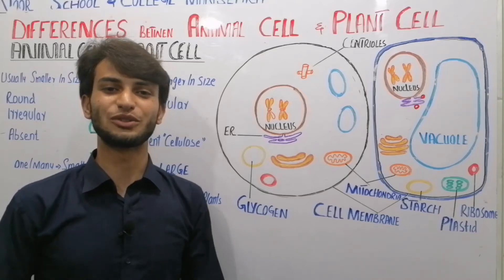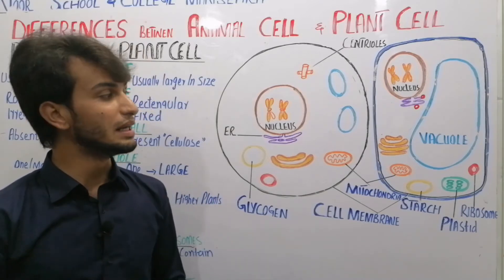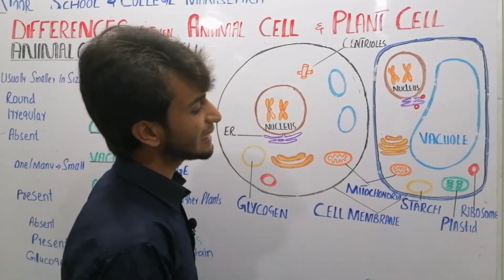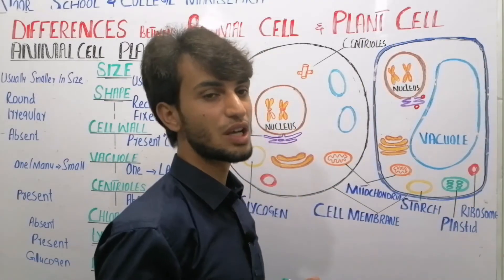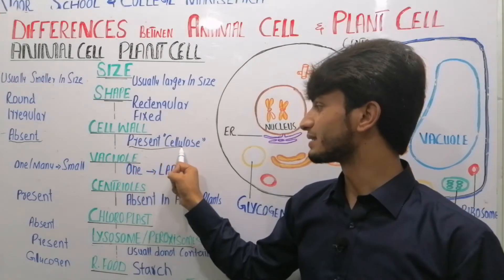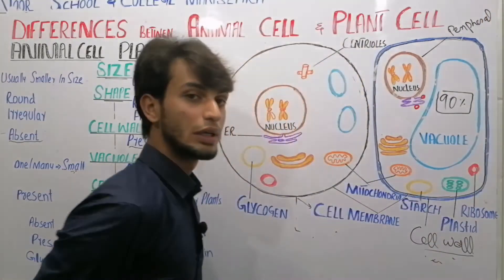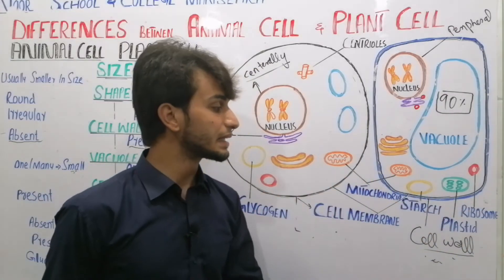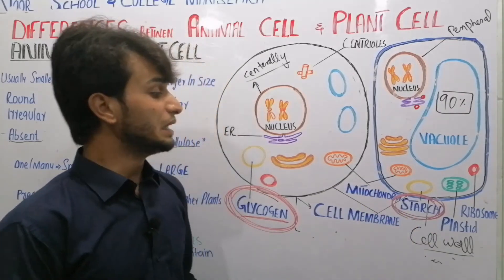Differences between animal cell and plant cell by Muneer Ahmad in urdu/Hindi ETEA MDCAT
Cell biology/ Cytology
Differences between animal cell and plant cell and similarities between animal cell and plants cell animal cell vs plant cell by Muneer Ahmad
Differencesbtweenanimalcelland plantcell

Nucleus:Definition etymology structure size numbers shapes nuclear membrane nucleoplasm chromatin fibers. DNA CHROMOSOME by Muneer Ahmad in urdu hindi
Centrioles and centrosomes Definition etymology structure functions. Importance of centrosomes by Muneer Ahmad in urdu/Hindi Treasure of Biology

N